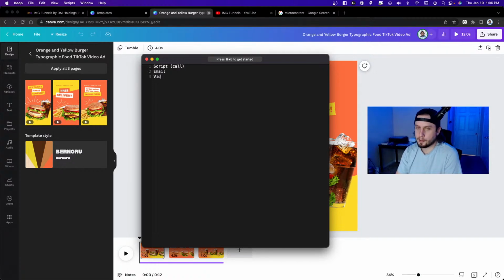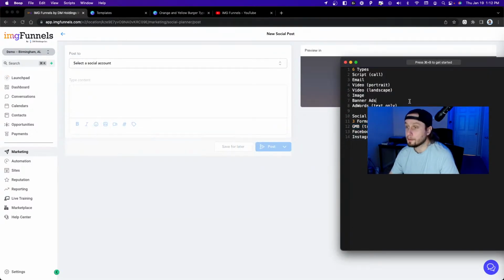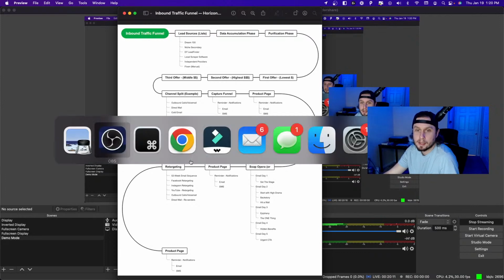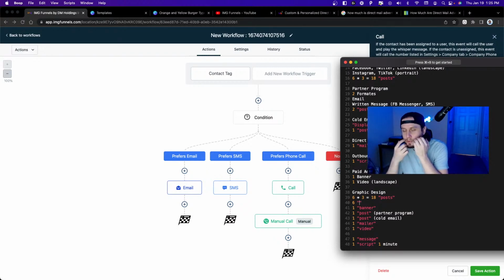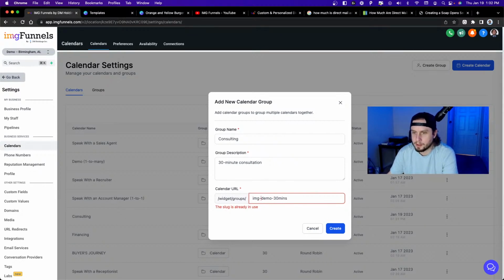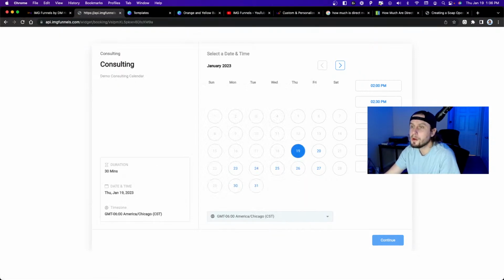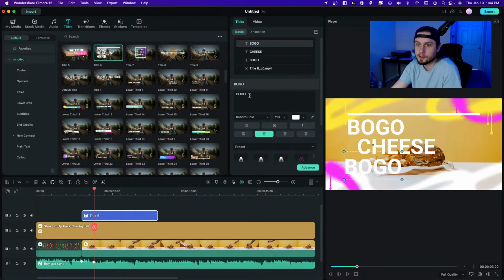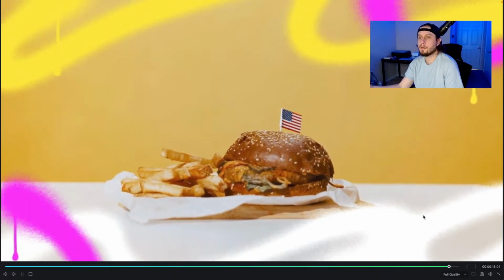IMG Funnels Live Stream